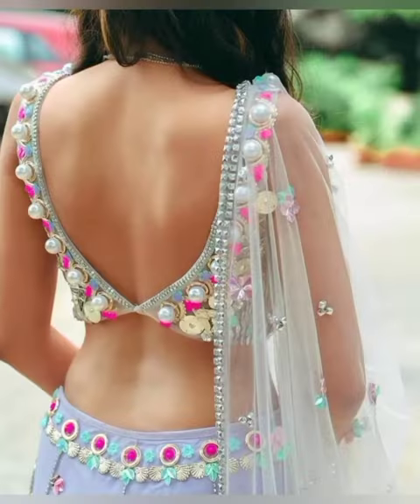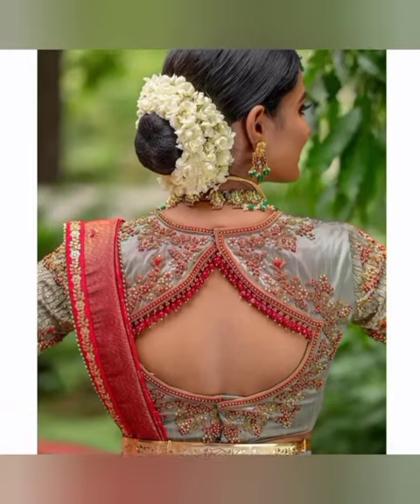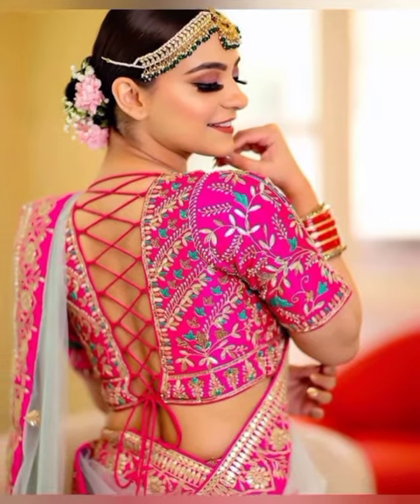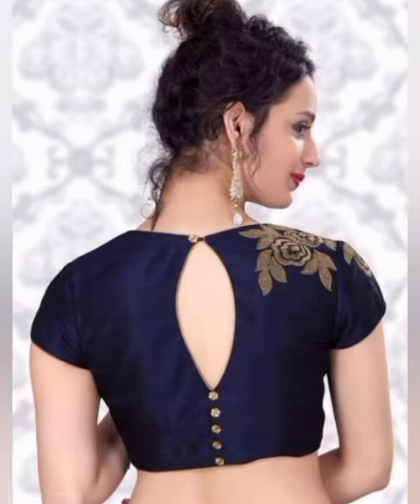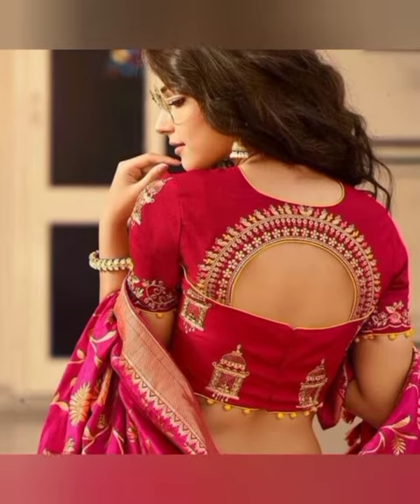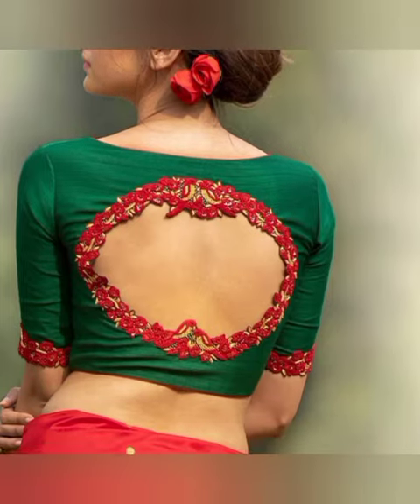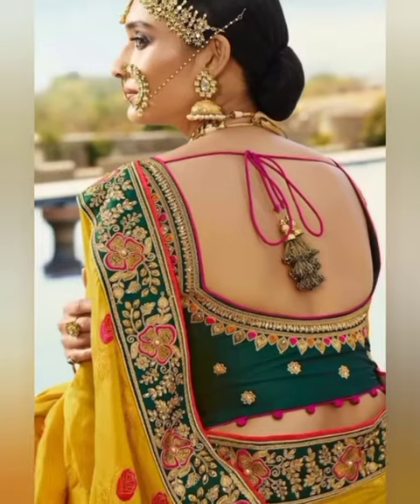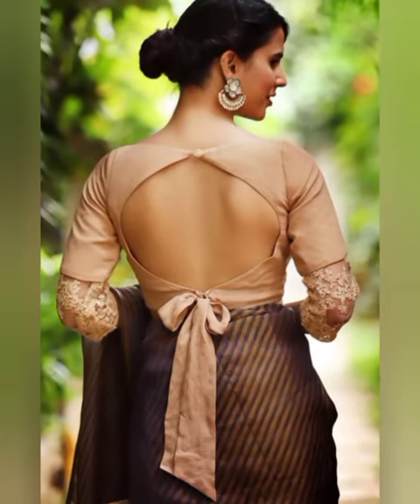LATEST NECK BLOUSE DESIGN//ब्लाउज का डिजाइन//ব্লাউজ এর ডিজাইন//2024 NEW BLOUSE DESIGN//APKFASHION